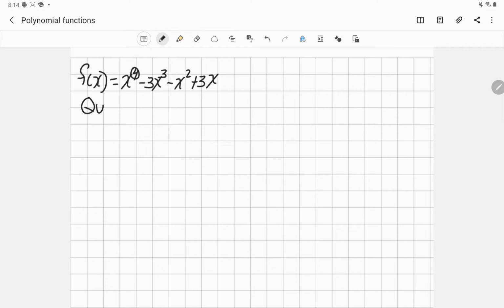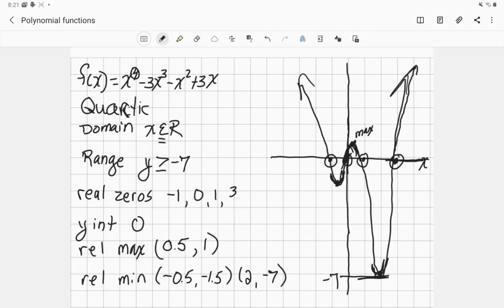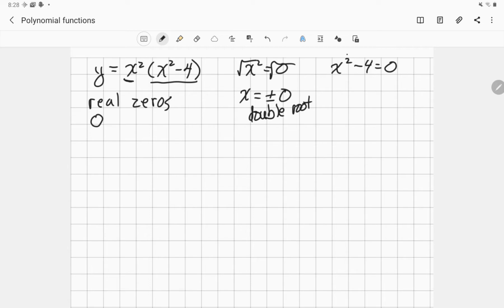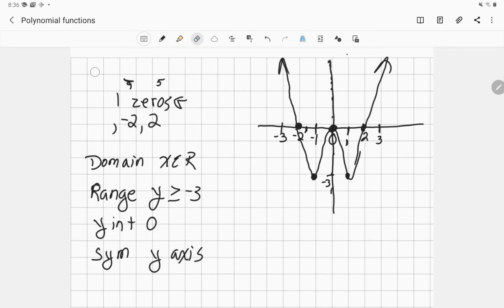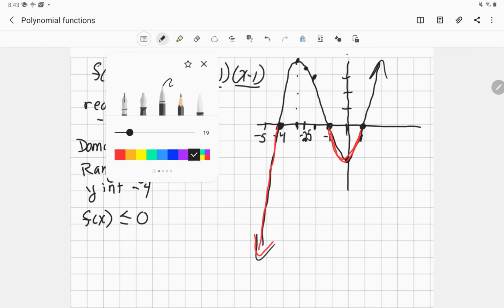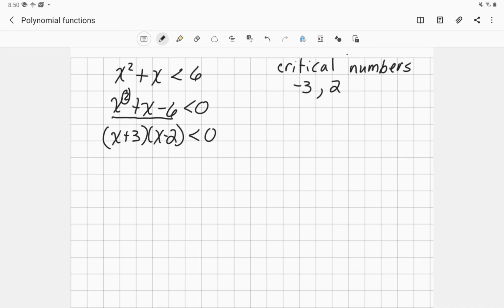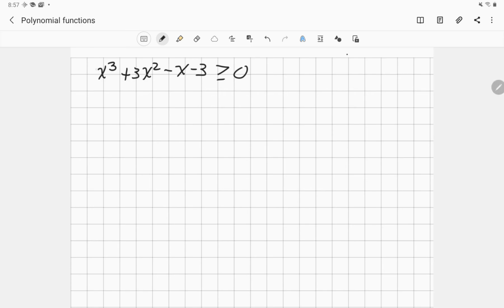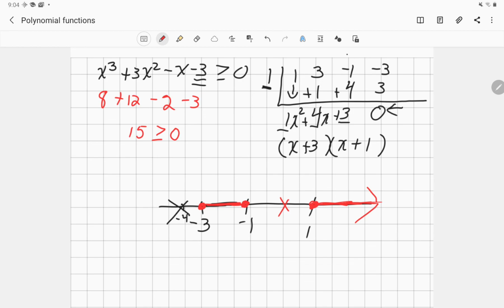polynomial functions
section 5.4